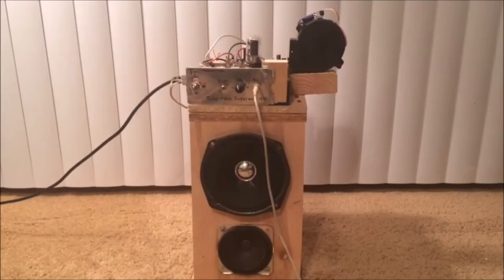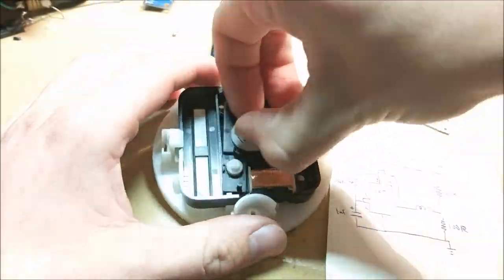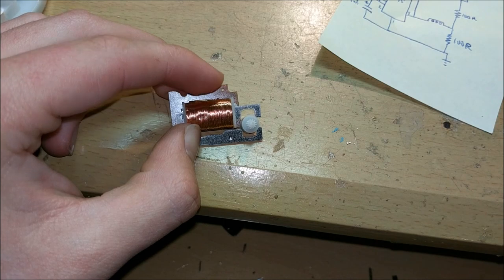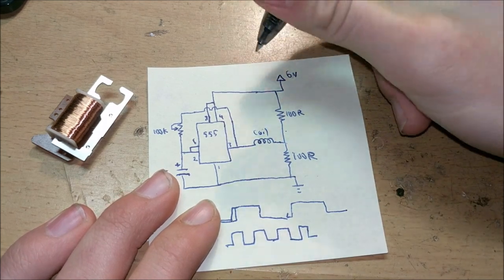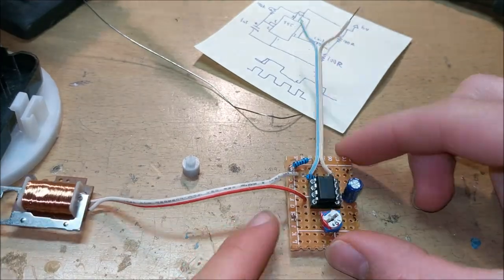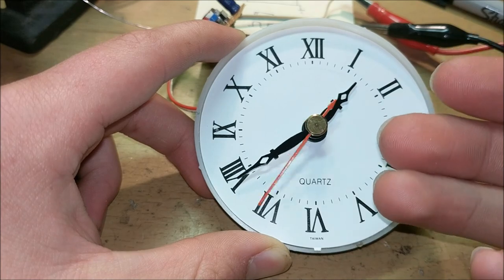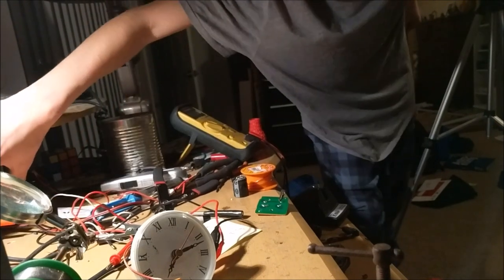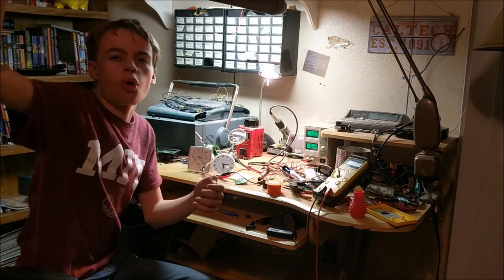The Time Machine || An Awesome Clock Hack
In this video, I show you how to hack a regular old mechanical clock to go really fast, forward or backward.  This looks really cool.  I call it a time machine because the clock almost looks like it is traveling in time when it goes really fast.